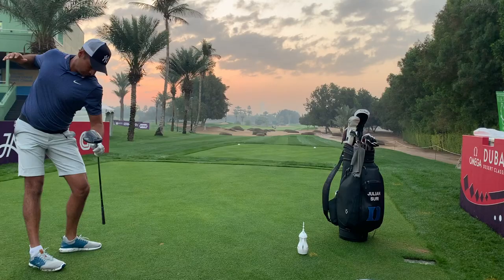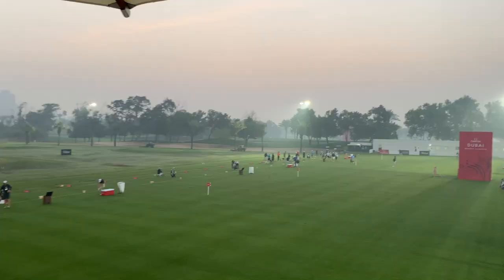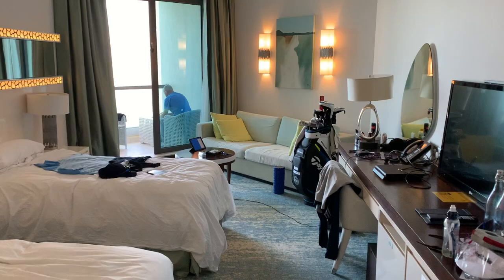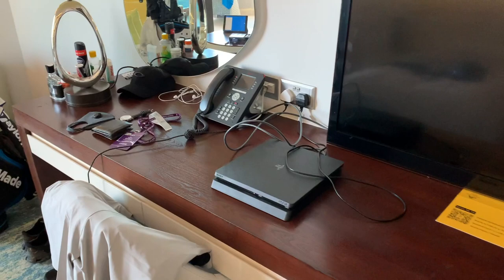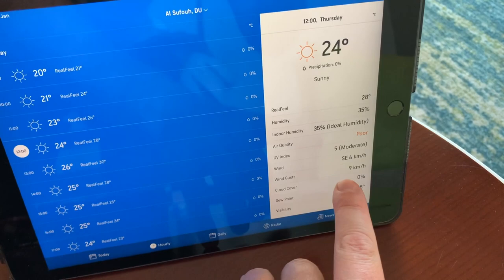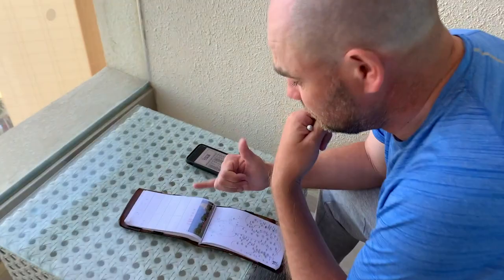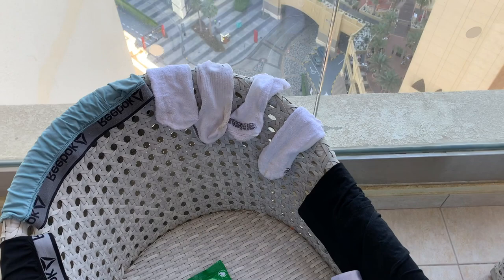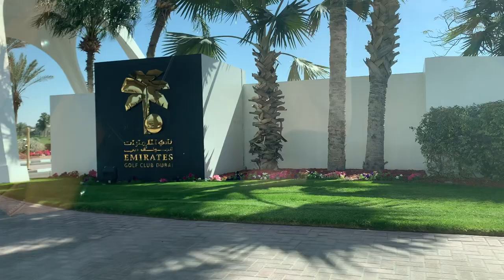A BIG MISTAKE...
Our first vlog back comes from Dubai with Oli Briggs c/f Julian Suri who talks us through preparing for a round. More vlogs to come...

Follow our content across all platforms.